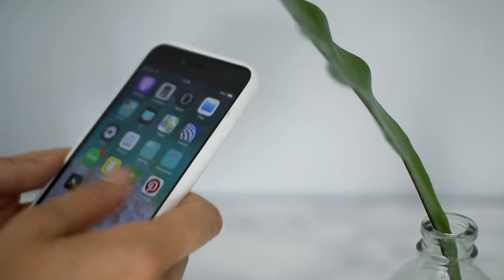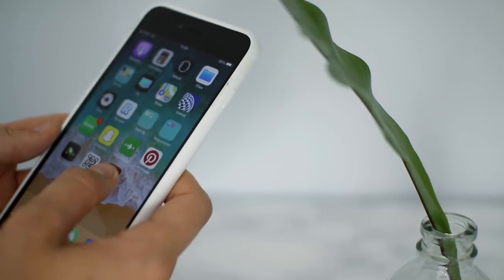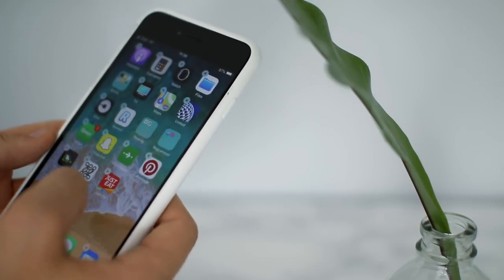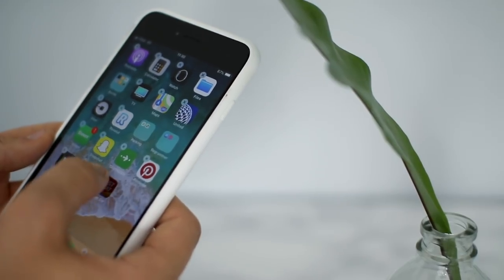WHAT I WASTED THIS WEEK | *I tried measuring my carbon footprint*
Carolyn Elizabeth, Maria Piva and Charlotte Whitten

▲  L O W   I M P A C T   L I V I N G   I N ▼

▲ L O W  I M P A C T  L I V I N G ▼

▲ D I Y  V I D E O S ▼

▲ P L A N T  B A S E D  R E C I P E S ▼